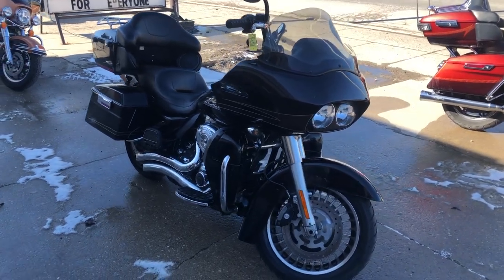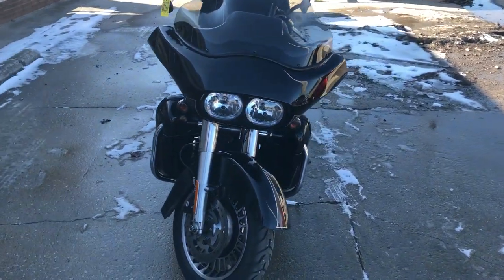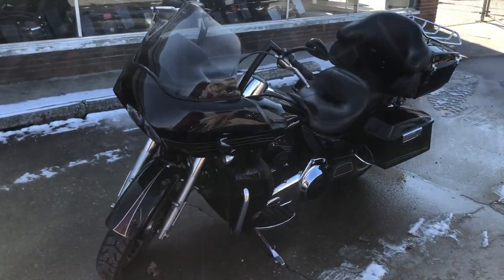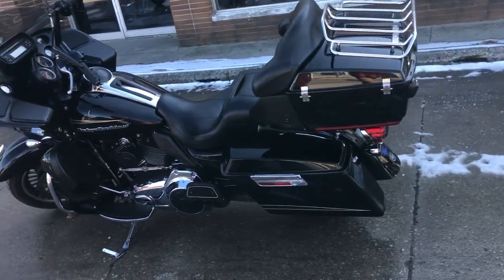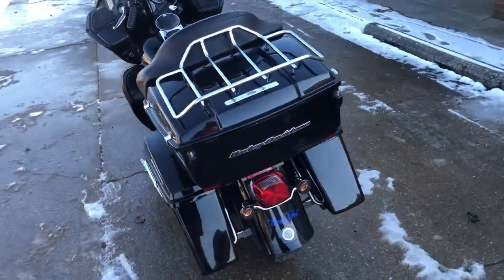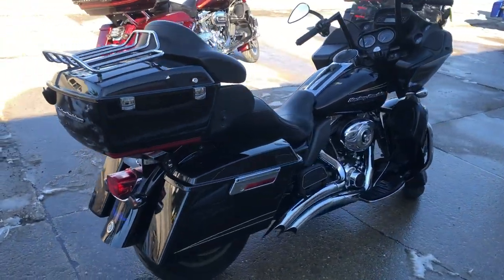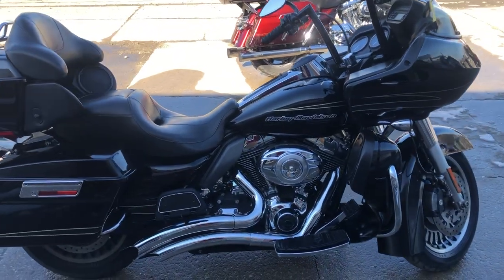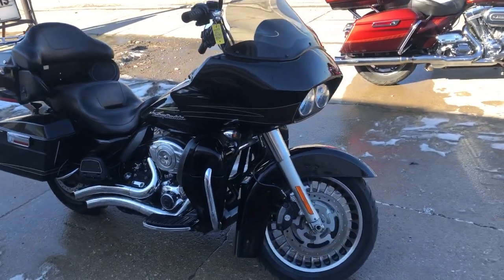USED 2011 HARLEY ROAD GLIDE FOR SALE IN MI WITH LOW MILES! U7332